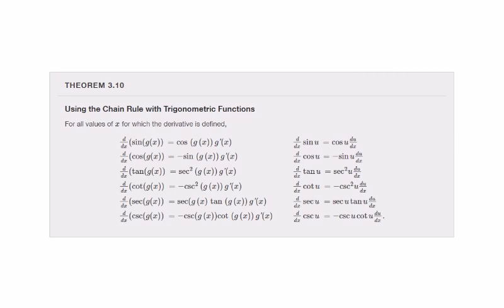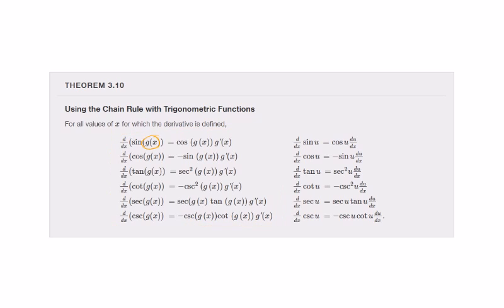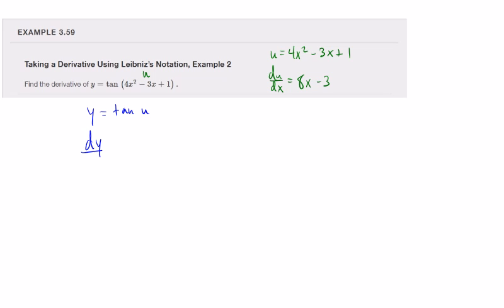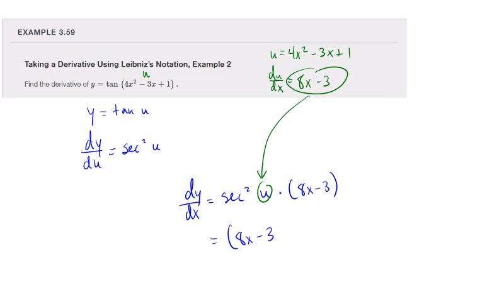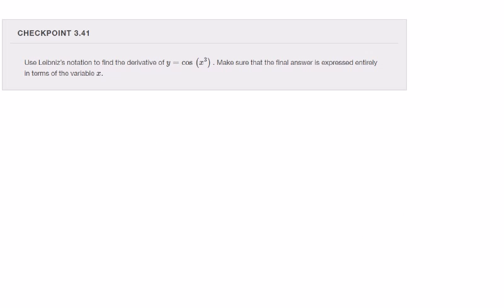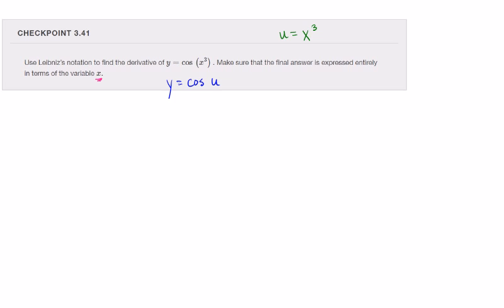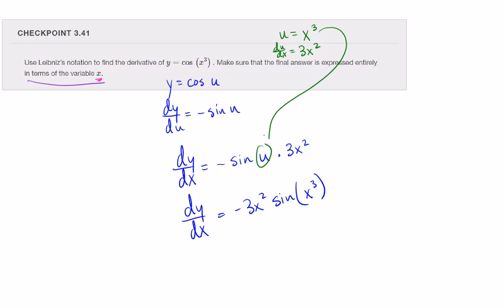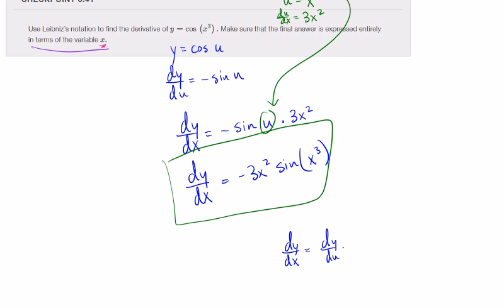AC - 3.6 - Part III - More Chain Rule - 4